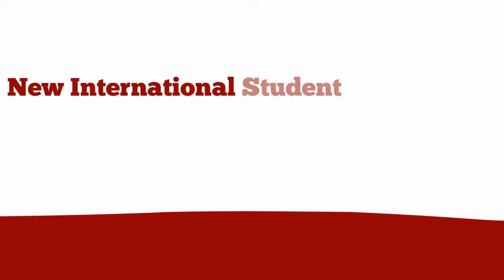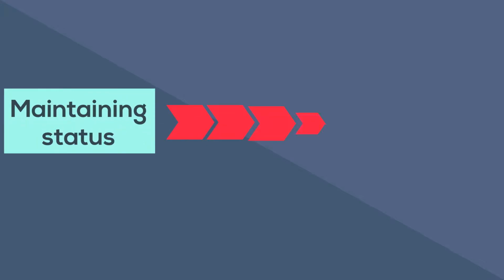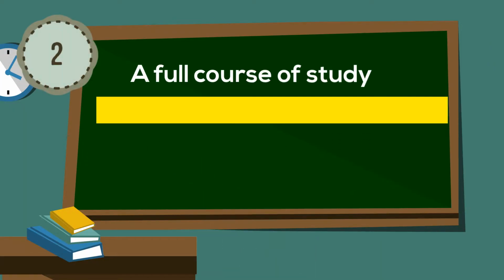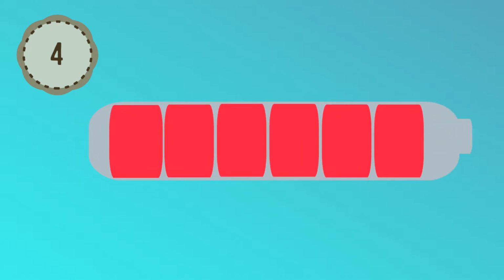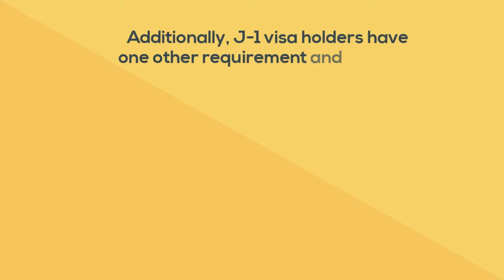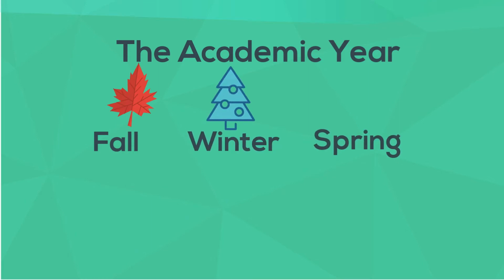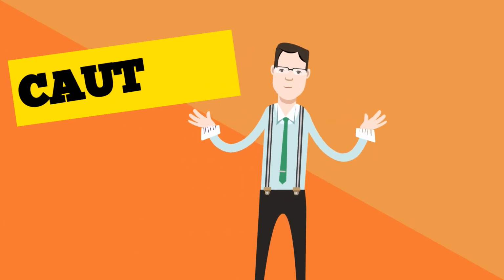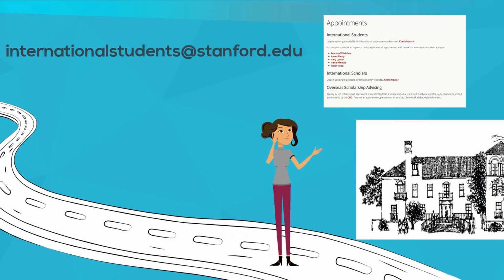Maintaining Legal Status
Copy (7) Click to edit